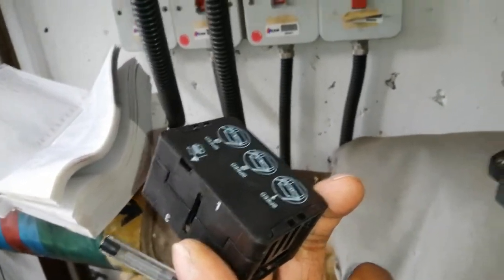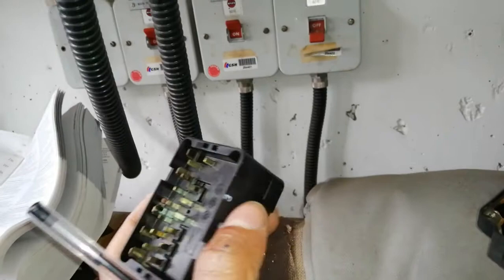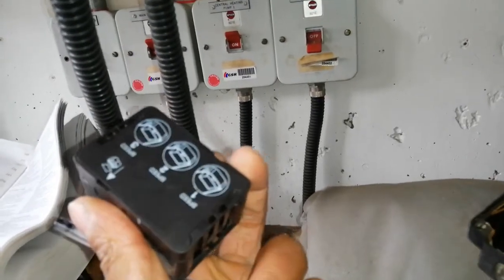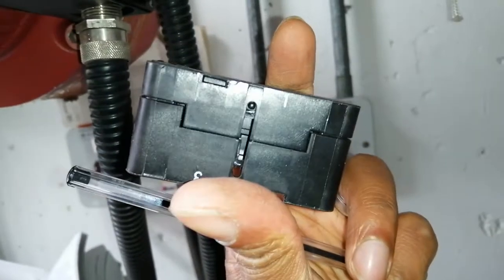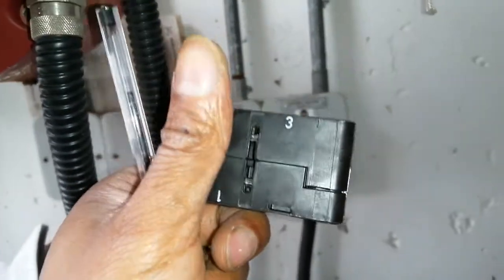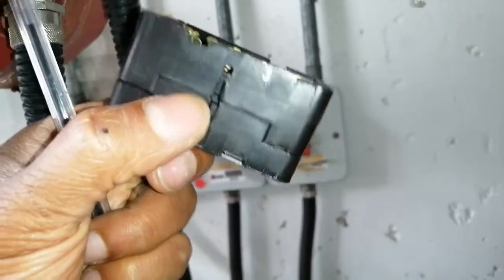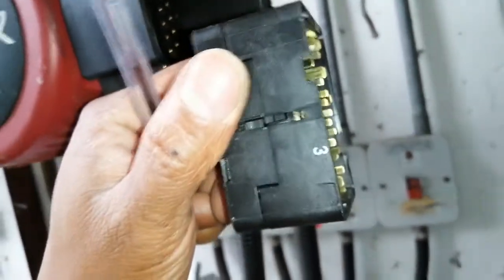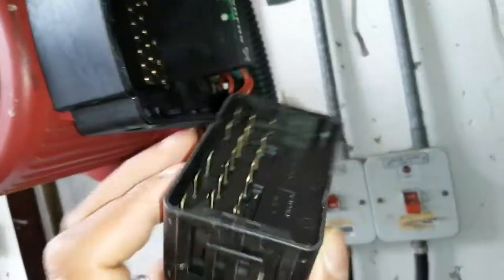GRUNDFOS UPC 50-120 / changing speed to 1